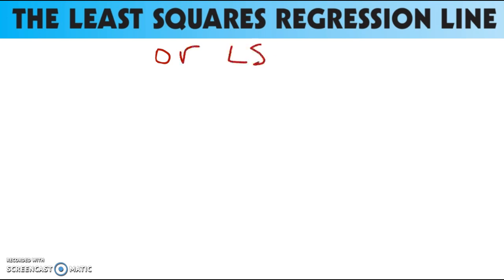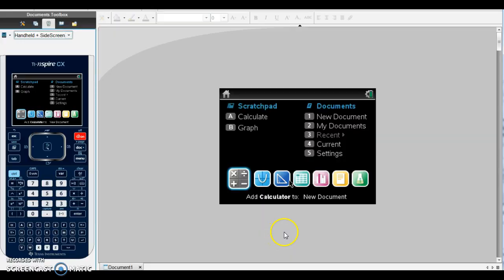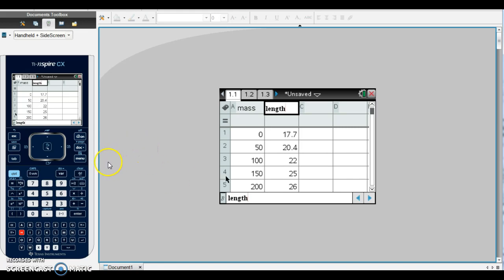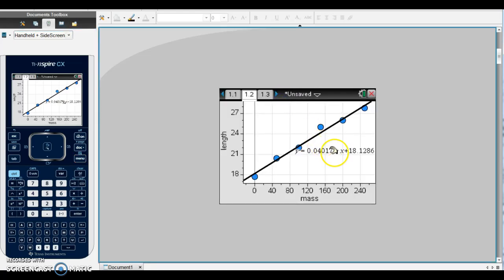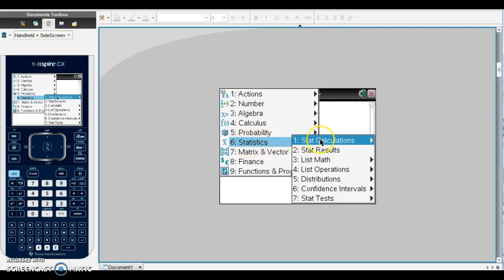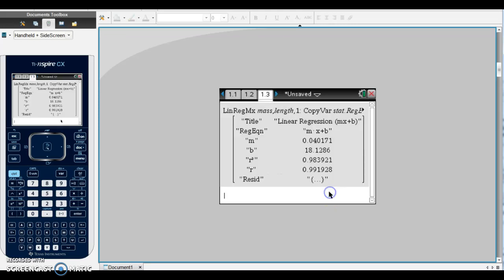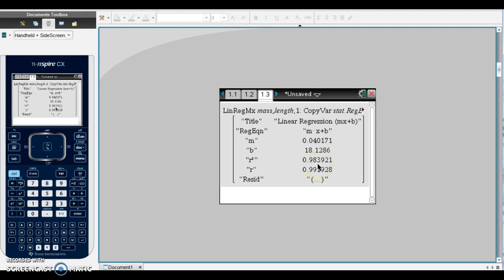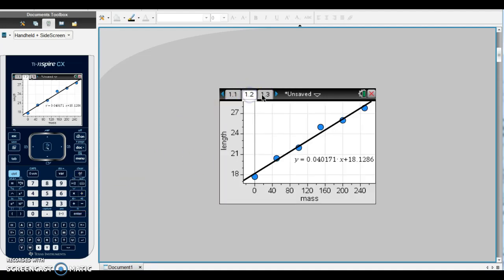Linear Regression using nspire